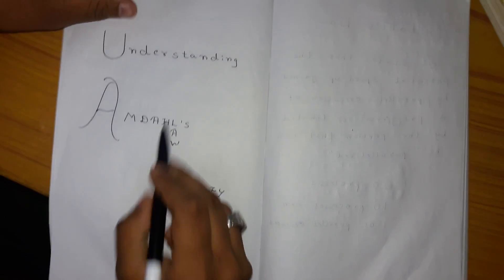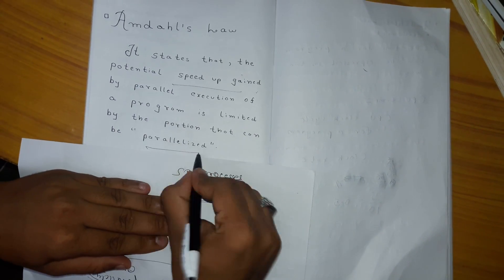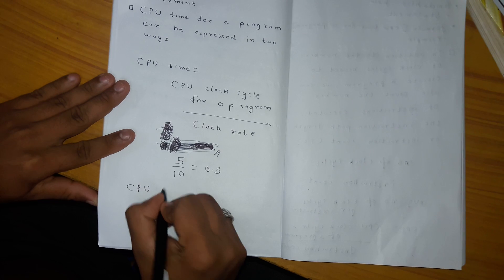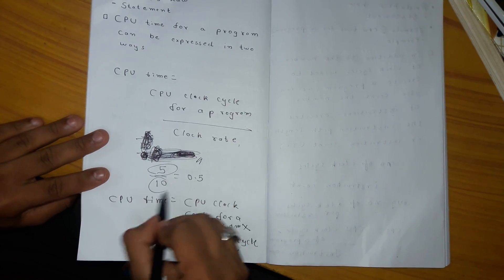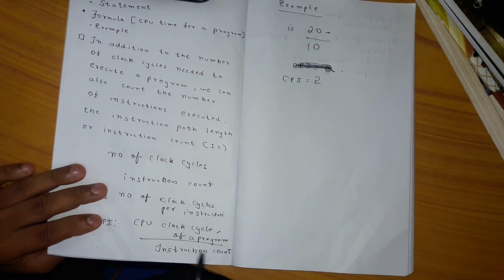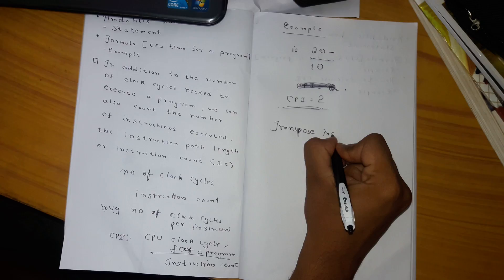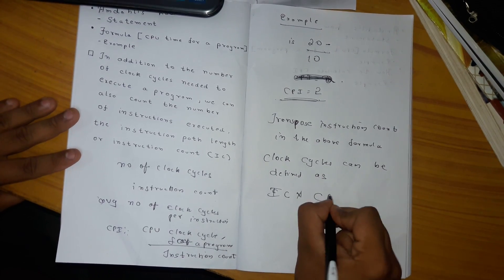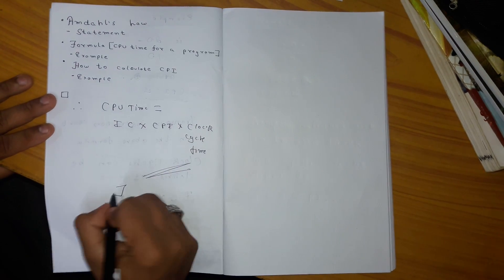Amdahl 's Law in Advanced Computer architecture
This video is done by my friend Imam.